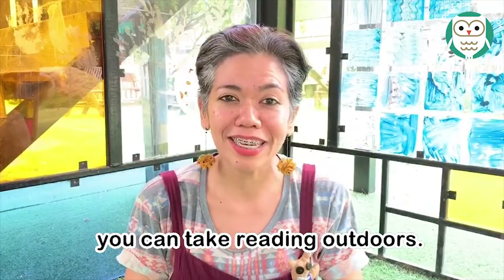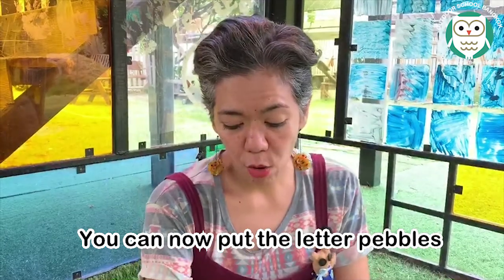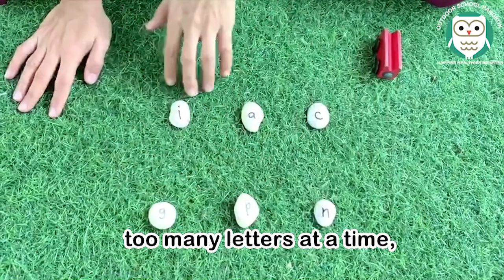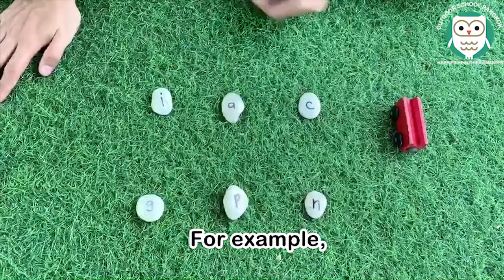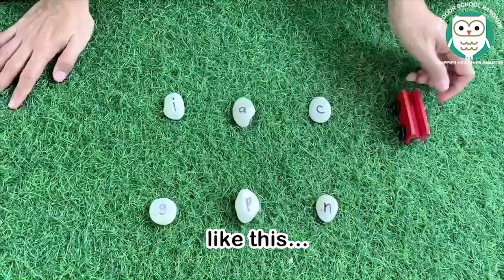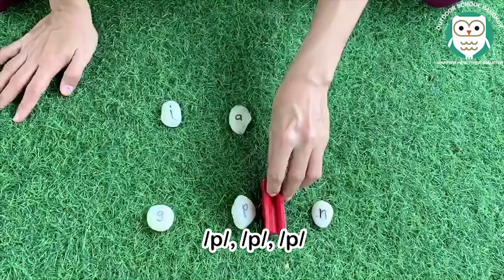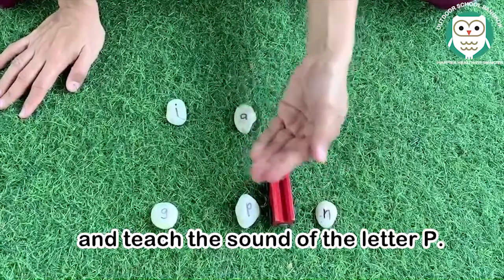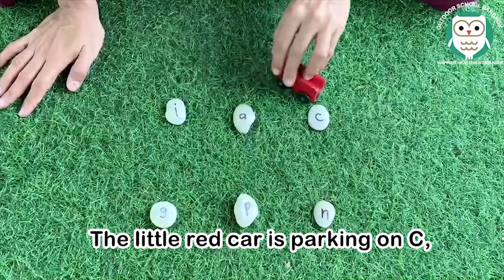Outdoor School Bangkok OSB | Outdoor Learning - Pebble Parking (Pebbles Activity)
This video is also one way of teaching kids letters using cars or any toys you have at home.Its fun and interesting especially when you do it while singing.